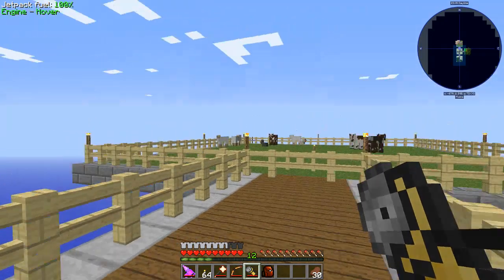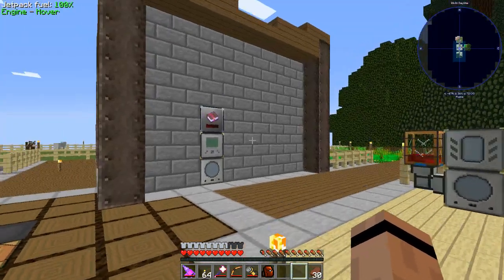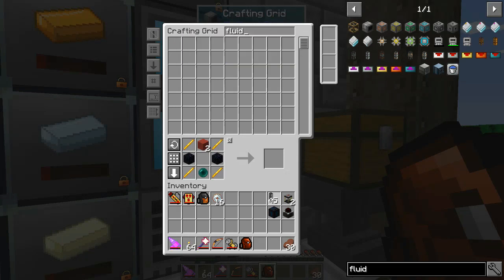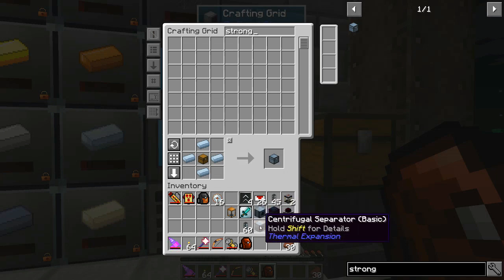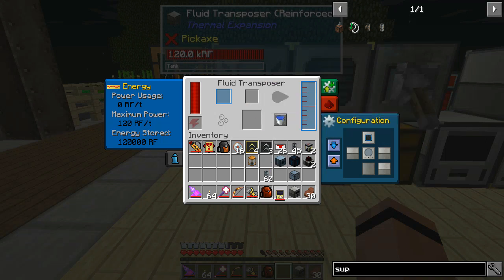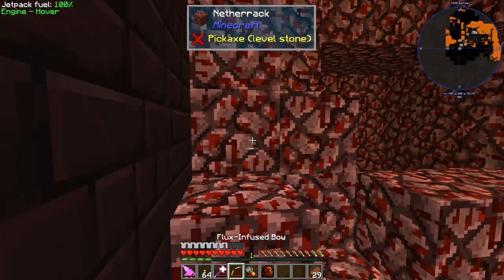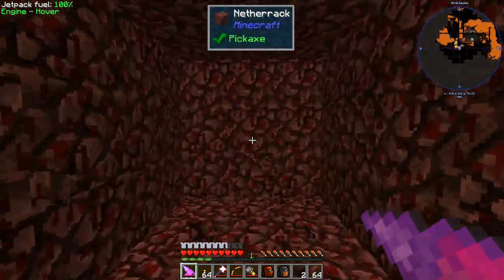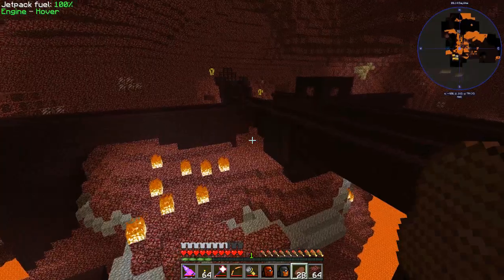Absolute Thermal - Ep 7 - Enstabulation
Time to do a little bit of mob farming - specifically for blaze rods. I'd really rather not have to keep hunting them and being caught on fire. We will setup some automation to do that for us and gain another option for power productions.